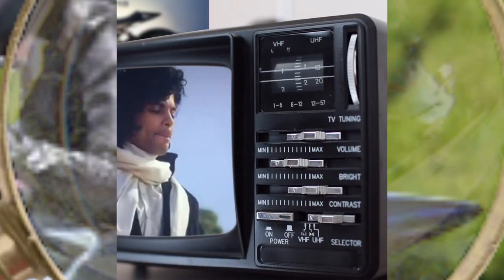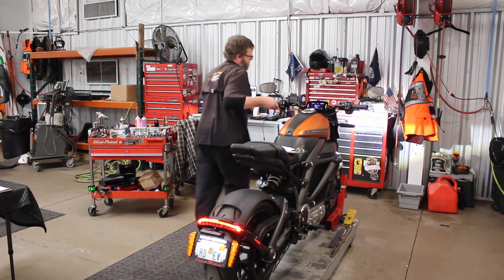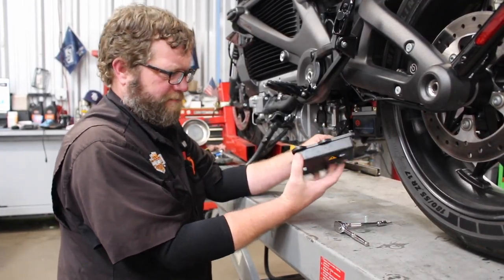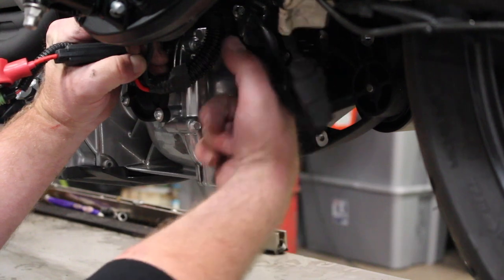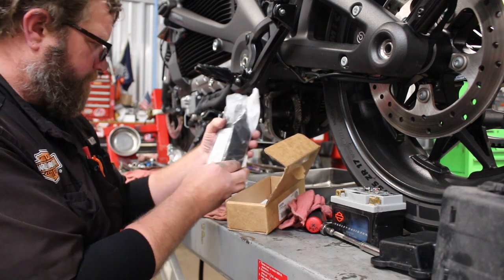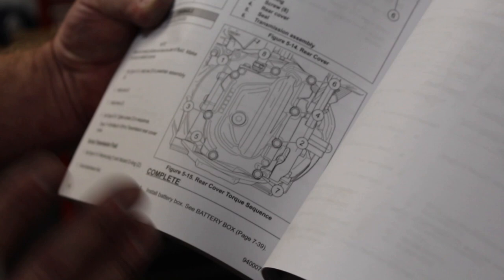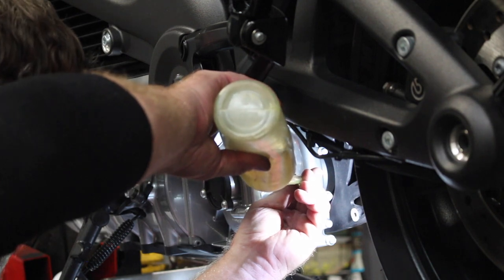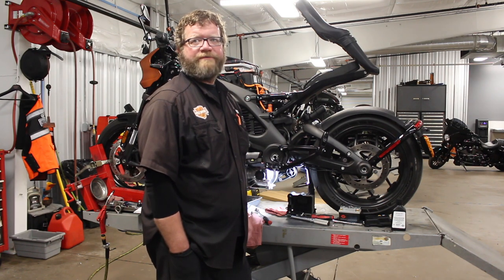1k Service on a 2020 Harley-Davidson Livewire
1k Service on a 2020 Harley-Davidson Livewire

Our first Livewire customer has hit 1k miles and it's time for a service. Sean in out shop goes step by step showing what all is done during a Livewire 1k.